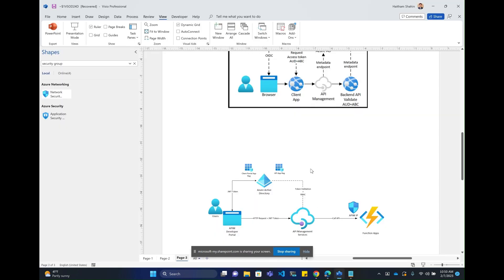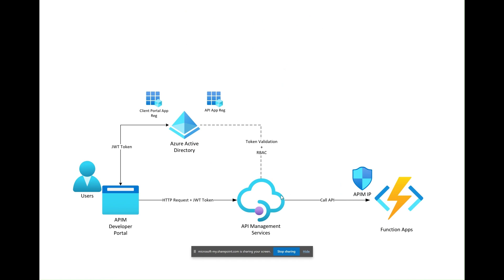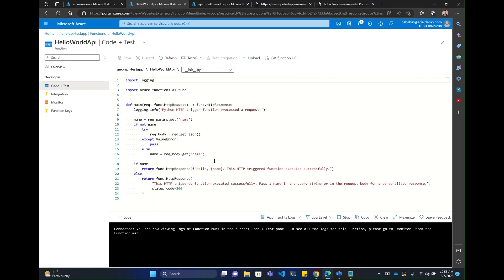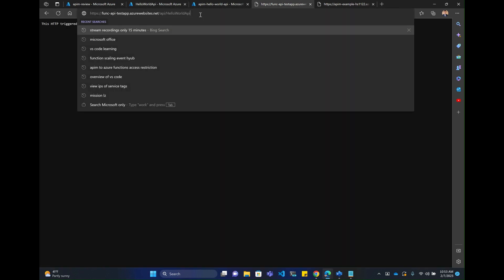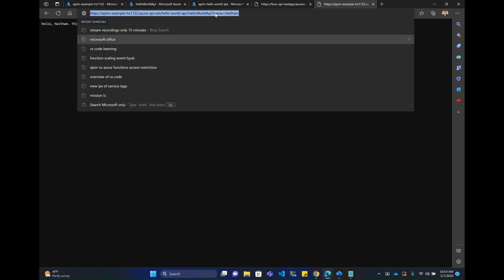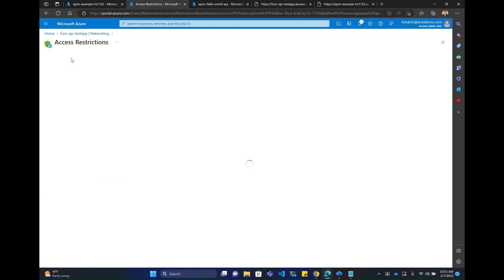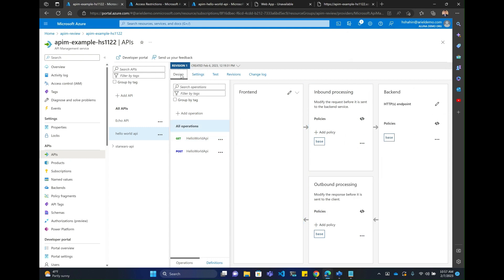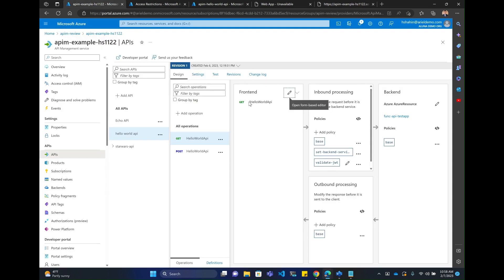Azure API Management with AAD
Integrate Azure API Management with Azure Active Directory to secure backend APIs. No code updates required to implement OAuth & RBAC.